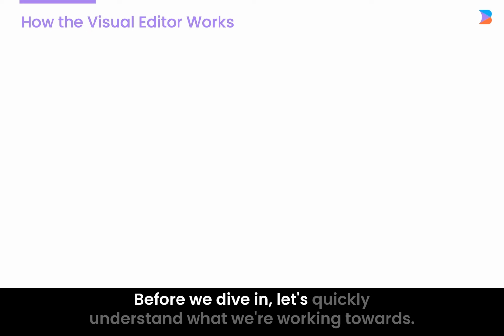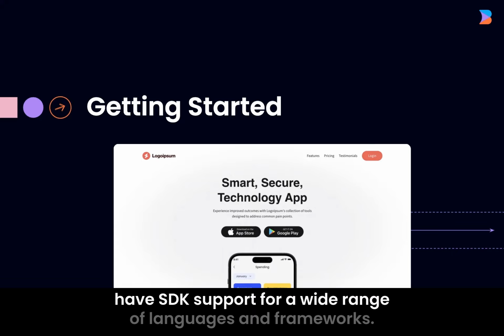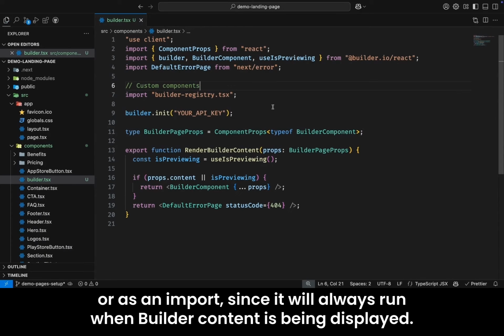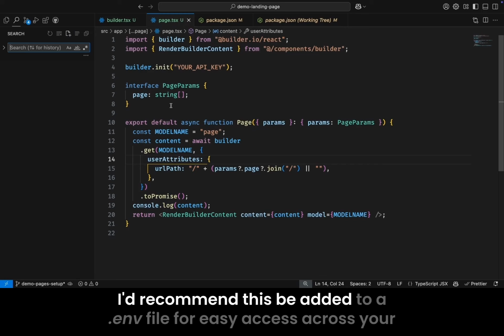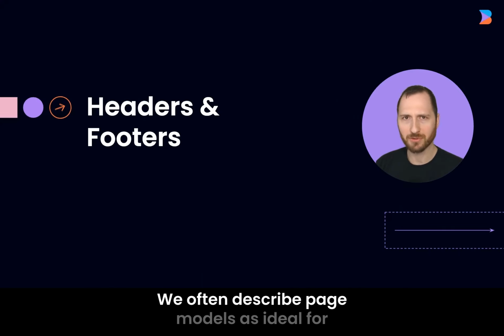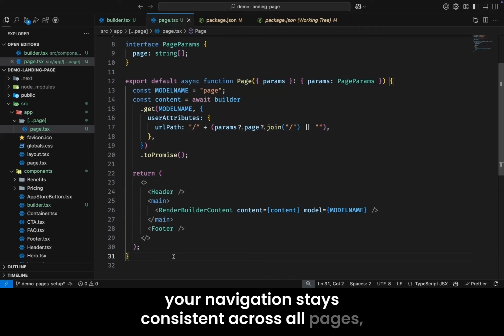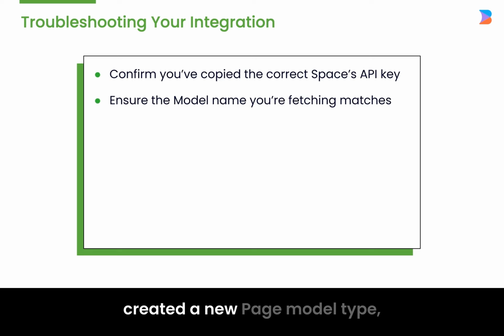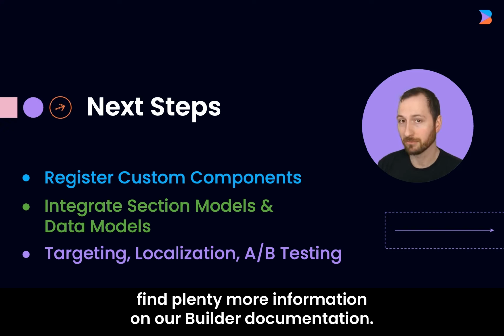Builder 101: Integrating Page Models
Learn how to manually integrate Builder's Page models into your existing application. While Builder's Devtools automates much of the process, understanding manual setup gives you more control over customization and ensures compatibility with unique project configurations.

This video covers:
✅ How Builder’s Visual Editor works with your code
✅ The role of Page models in content management
✅ Step-by-step manual integration process

Builder.io’s SDK makes it easy to sync your content across your app, whether you’re customizing the integration or working in a setup where automation isn’t an option.

📌 Chapters:
00:00 - Introduction
00:30 - Overview of Builder’s Visual Editor
01:15 - Understanding Page Models
02:00 - Step-by-Step Manual Integration
05:30 - Best Practices & Customization